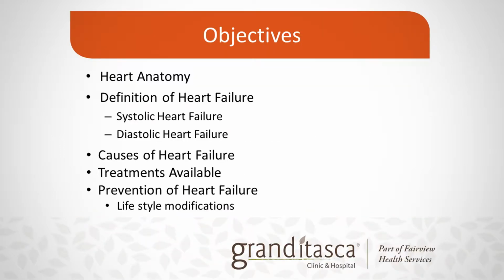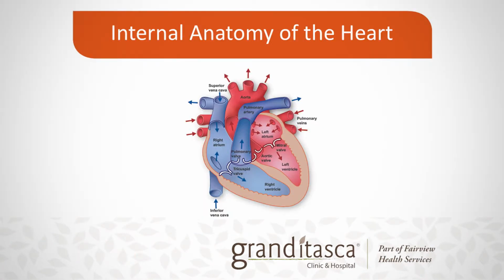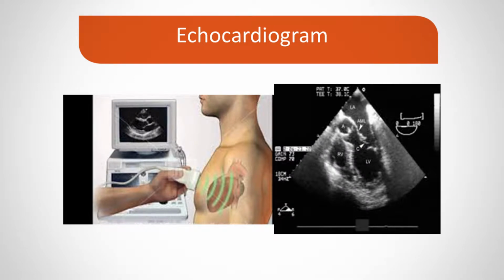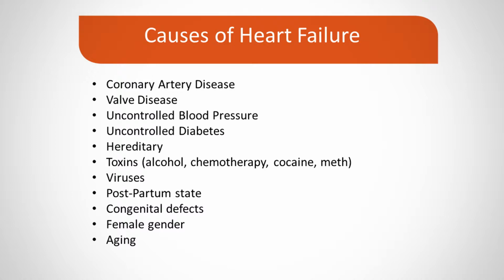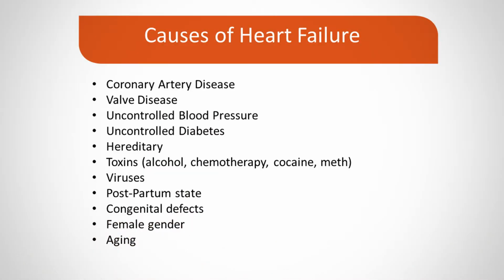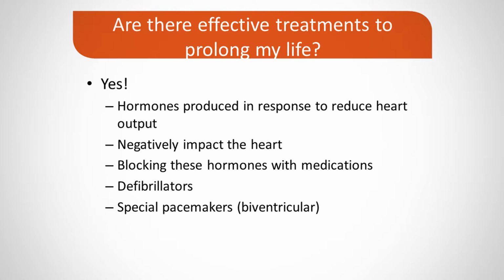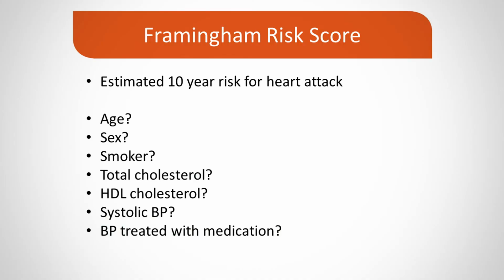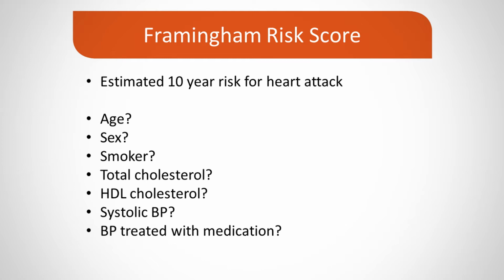Doc Talk - Heart Failure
Speaker: Kristina Conner, CNP